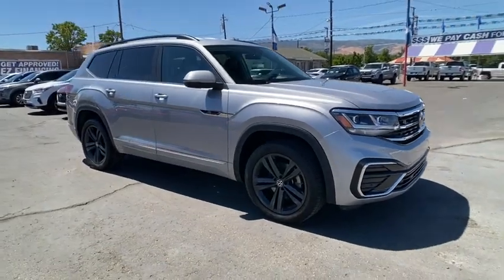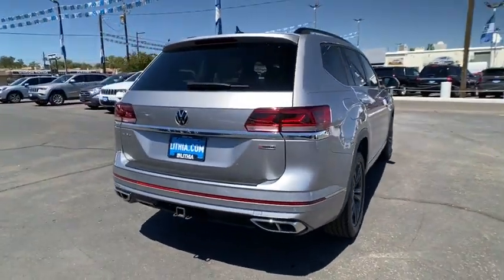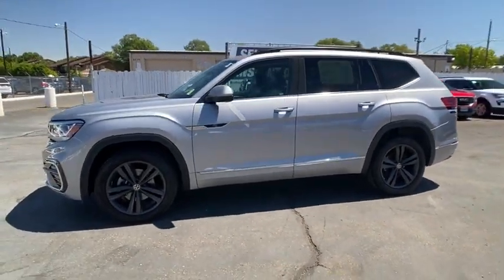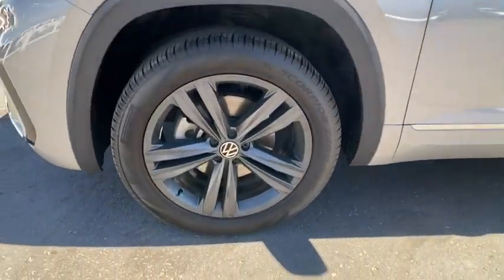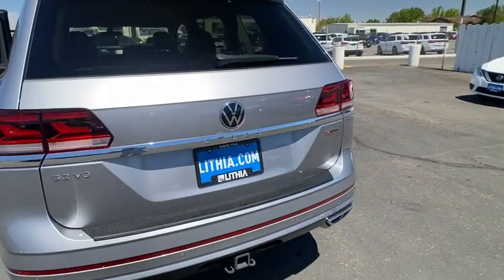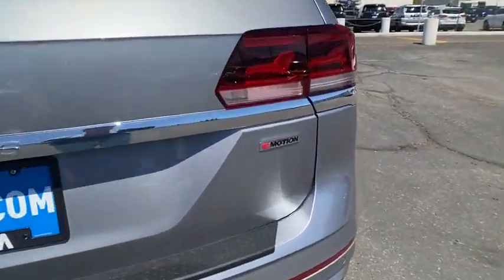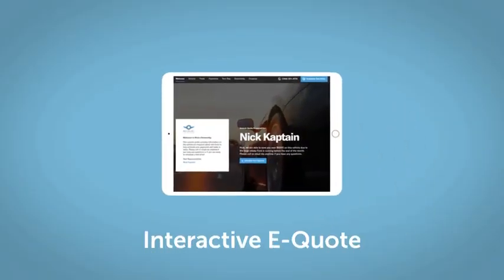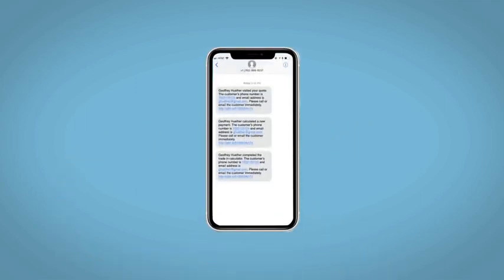2021 Volkswagen Atlas Reno, Carson City, Northern Nevada, Sacramento, Roseville, NV MC508359A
PYRITE SILVER Used 2021 Volkswagen Atlas available in Reno, Nevada at Lithia Hyundai of Reno. Servicing the Carson City, Northern Nevada, Sacramento, Roseville, NV area
2021 Volkswagen Atlas 3.6L V6 SE w/Technology R-Line 4MOT - Stock#: MC508359A - VIN#: 1V2NR2CAXMC508359

WAS $45254. CARFAX 1-Owner ONLY 20854 Miles! Third Row Seat Heated Seats CD Player iPod/MP3 Input Satellite Radio Back-Up Camera Rear Air Aluminum Wheels All Wheel Drive Hitch TOWING PACKAGE PRIVACY COVER SEE MORE! KEY FEATURES INCLUDE: Third Row Seat All Wheel Drive Power Liftgate Rear Air Heated Driver Seat Back-Up Camera Satellite Radio iPod/MP3 Input CD Player Onboard Communications System Aluminum Wheels Remote Engine Start Dual Zone A/C WiFi Hotspot Blind Spot Monitor Rear Spoiler MP3 Player Remote Trunk Release Privacy Glass Keyless Entry. OPTION PACKAGES: TOWING PACKAGE factory-installed trailer hitch w/5000 lbs towing capacity PRIVACY COVER retractable privacy cover for cargo area. Volkswagen 3.6L V6 SE w/Technology R-Line with PYRITE SILVER exterior and TITAN BLACK V-TEX interior features a V6 Cylinder Engine with 276 HP at 6200 RPM*. AFFORDABILITY: Reduced from $45254. MORE ABOUT US: Lithia Hyundai of Reno sells new Hyundais certified pre-owned Hyundais and used cars trucks and SUVs! We have excellent finance options as low as 0% on select models in addition to all avilable Hyundai incentives and rebates! We also specialize in second chance financing! We are located in Northern Nevada at 2620 Kietzke Ln. Our hours are Monday-Saturday 8: 30am - 8pm and Sundays 10am - 6pm. 100% customer satifaction is our priority! Price does not include $449 Dealer doc fee taxes and license fees. Price contains all applicable dealer incentives and non-limited factory rebates. You may qualify for additional rebates; see dealer for details.